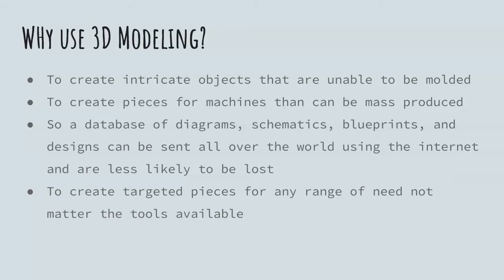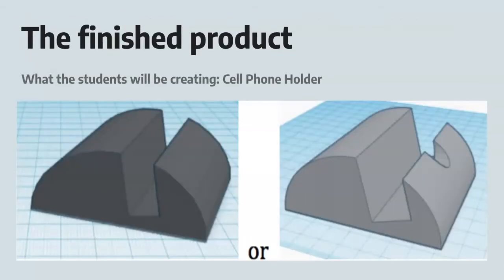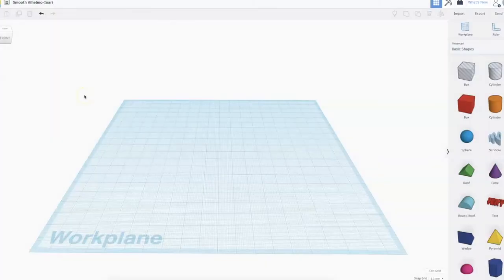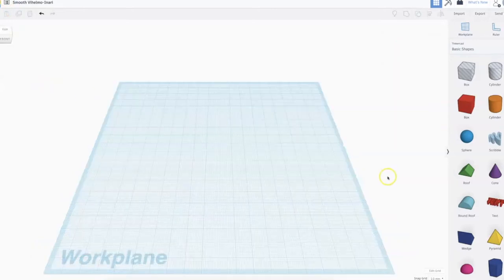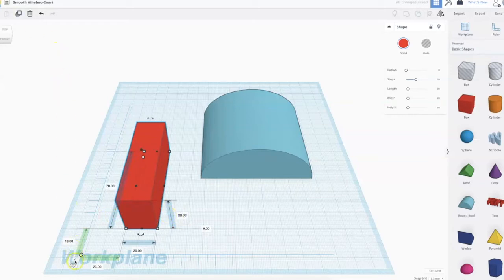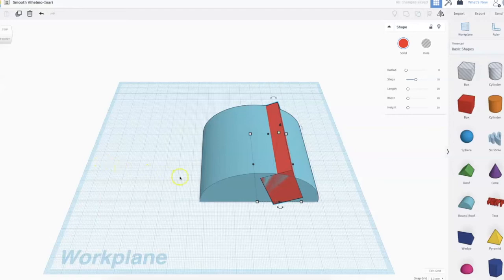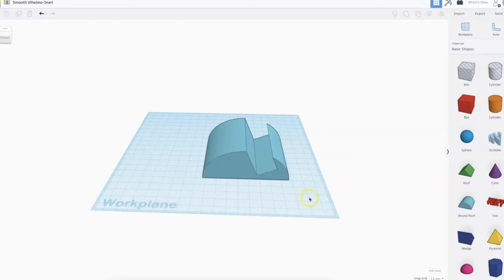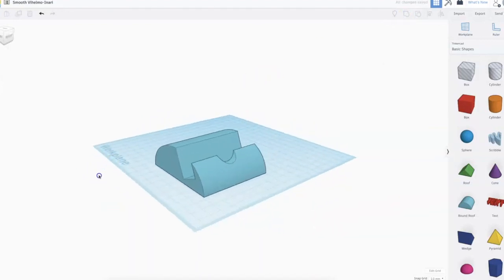Tinkercad - Creating a Phone Holder